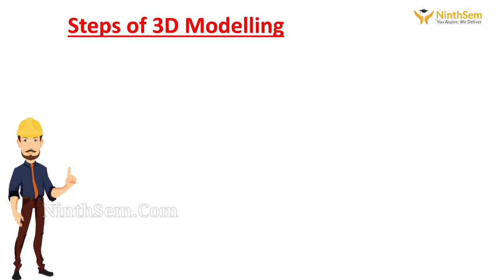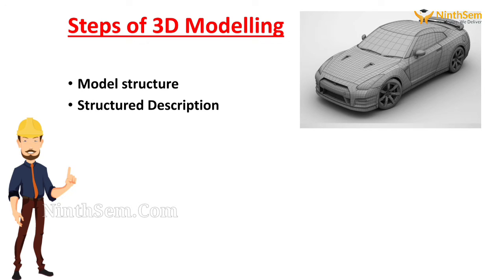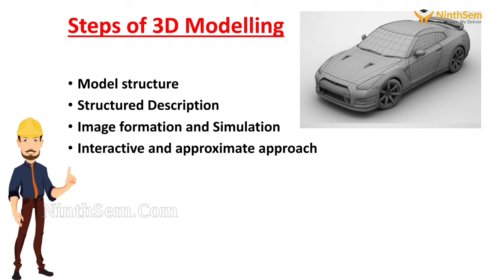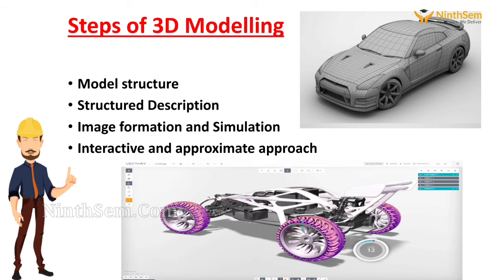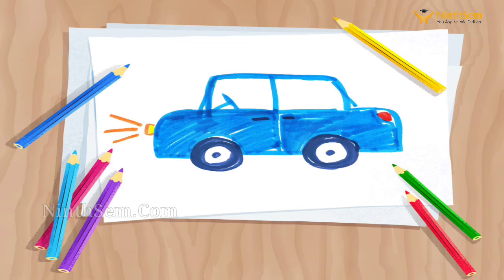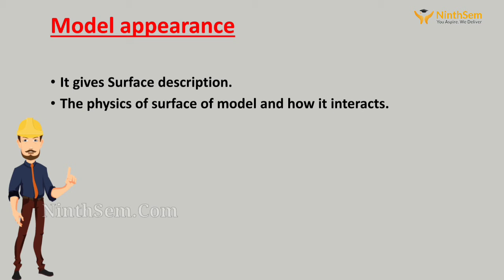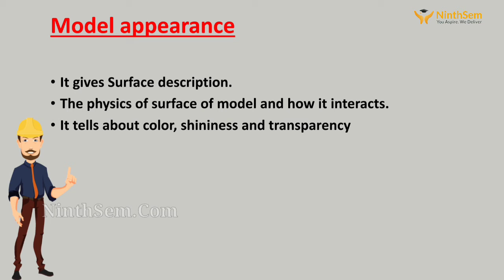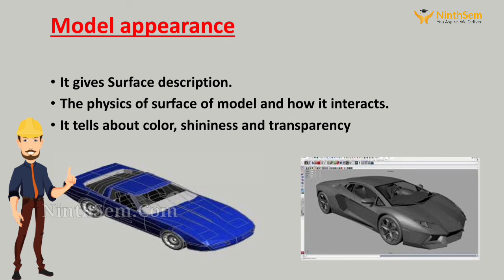3D Computer Graphics for Automotive Design & Modelling by Mr. Amanraj